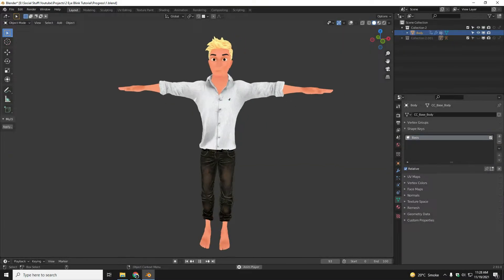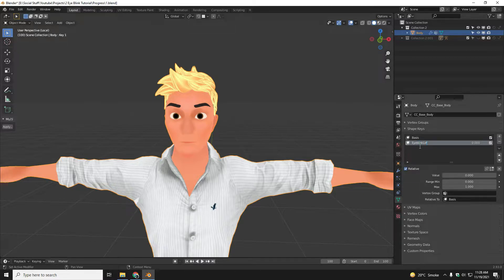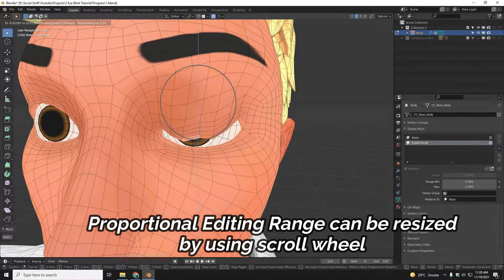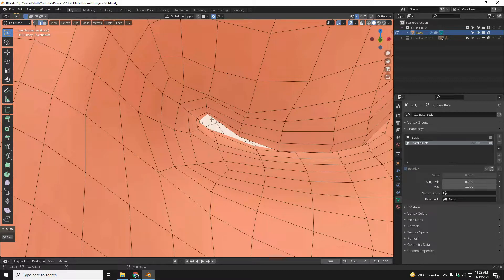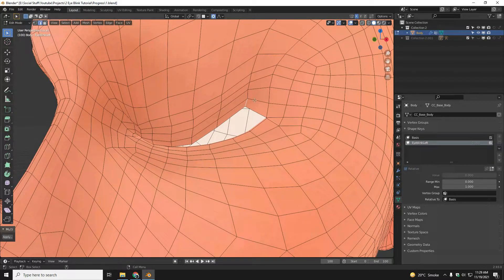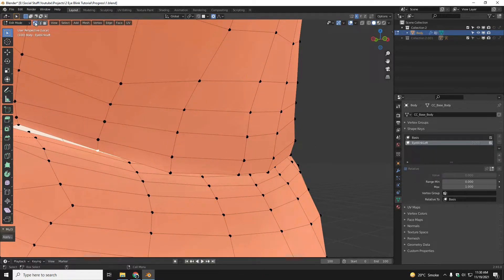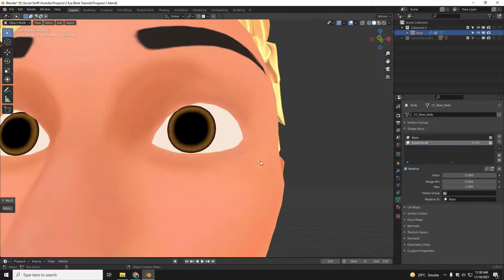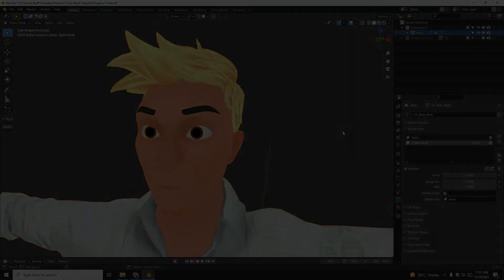Easiest way to create eye Blinks for your character in Blender.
The most easiest & simplest way to create eye blinks using shapekeys in blender.

Any support will be appreciated

Salam!